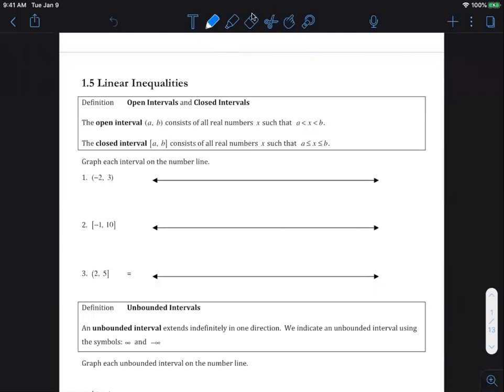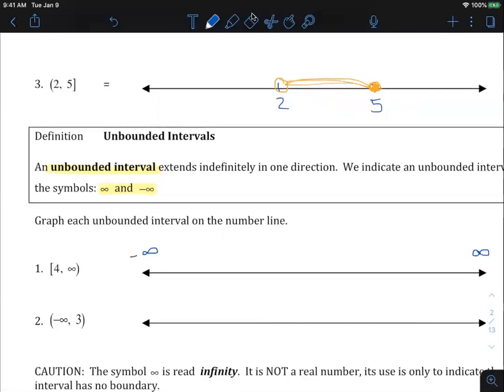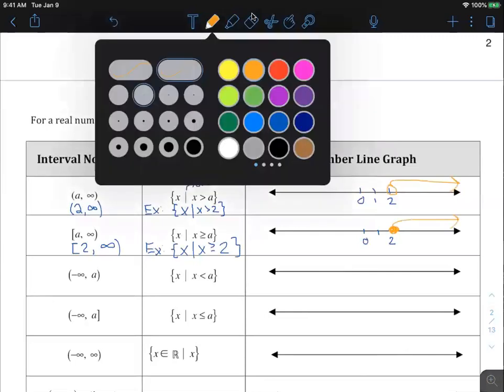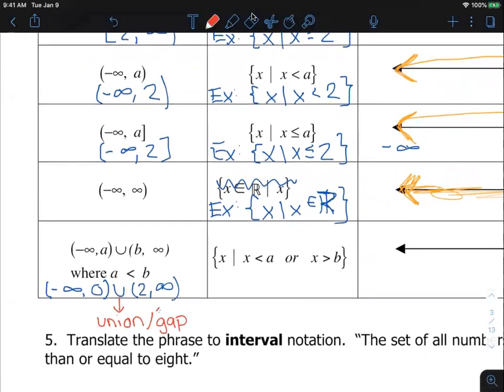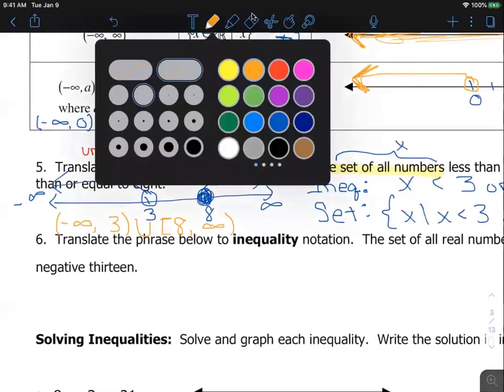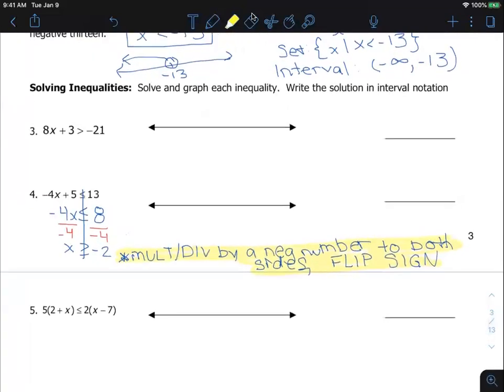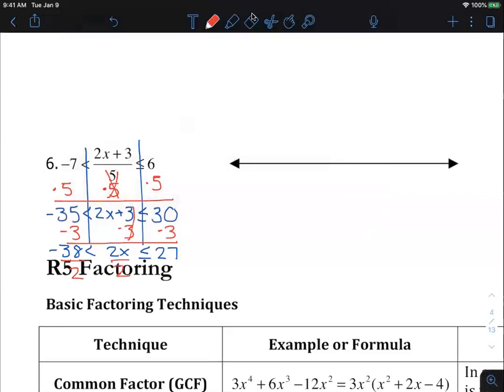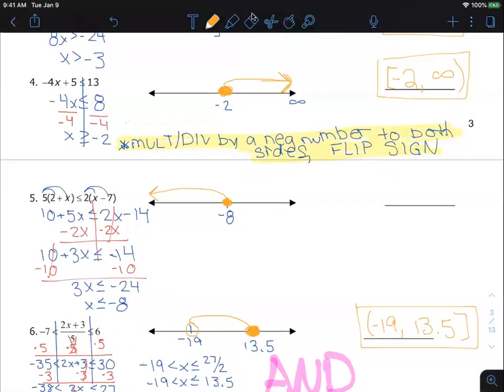Math Apps Unit 1 - 1.5 Notes